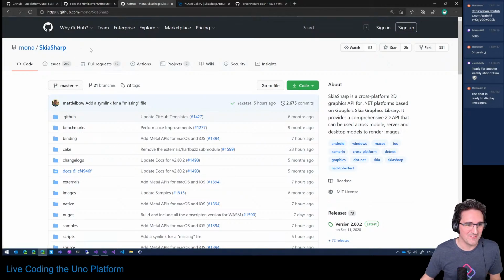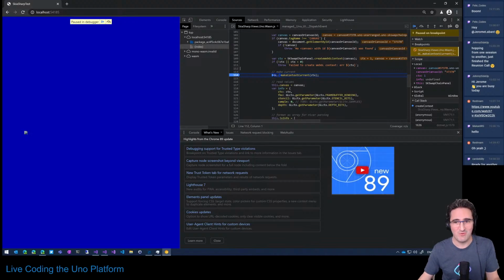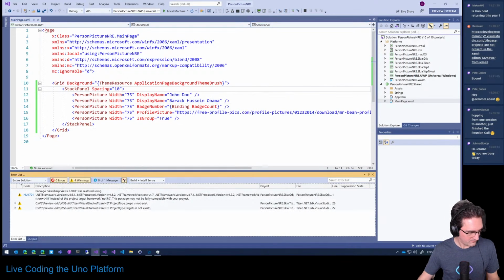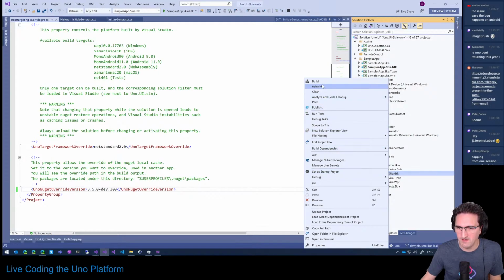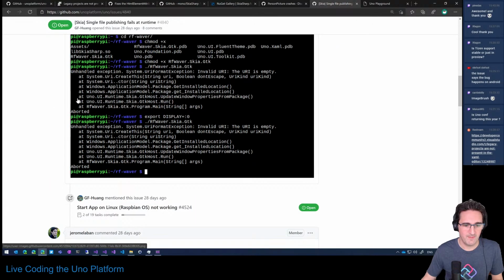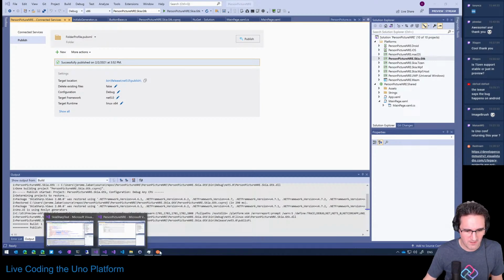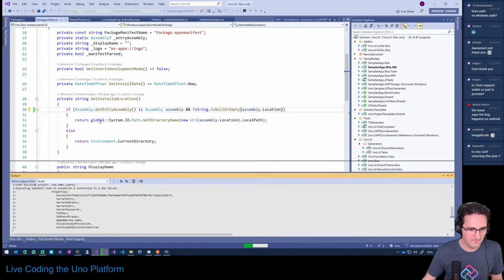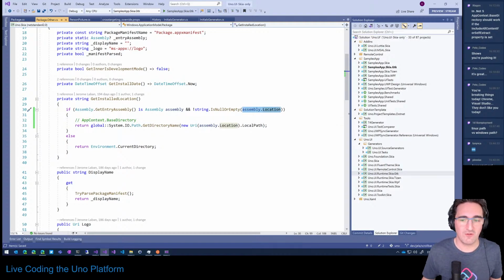Uno Platform Live Coding -